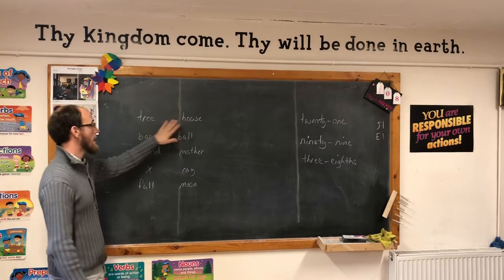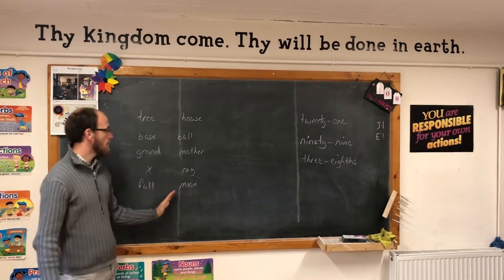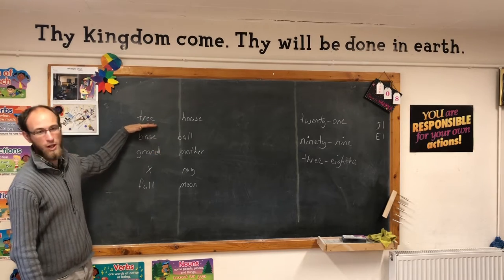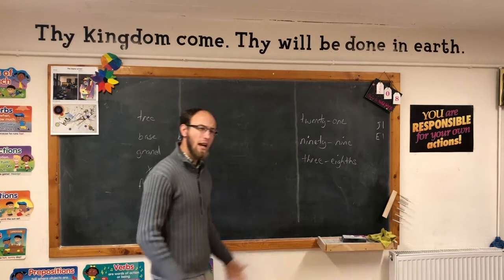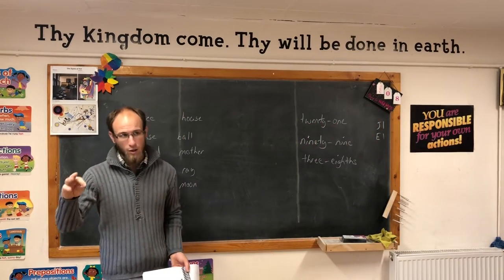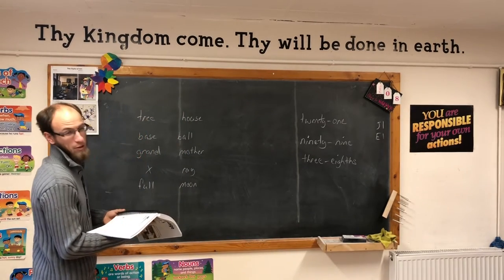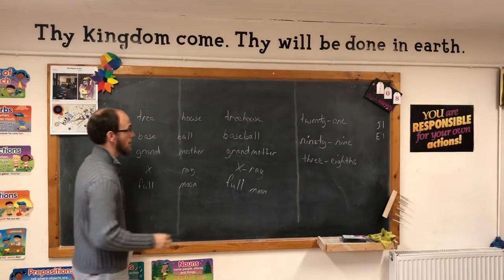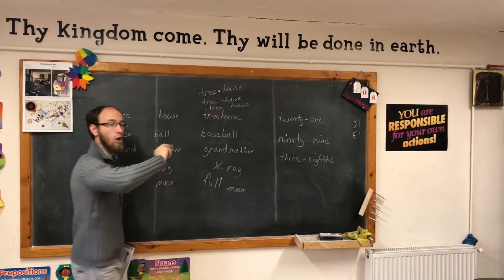CLE Language Arts 505, Lesson 4